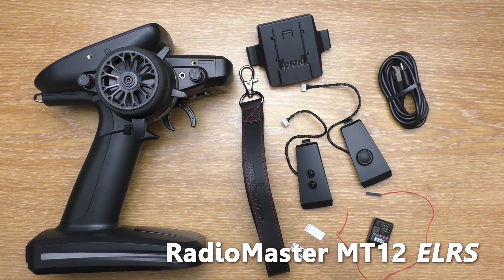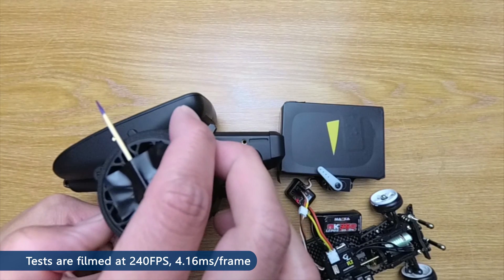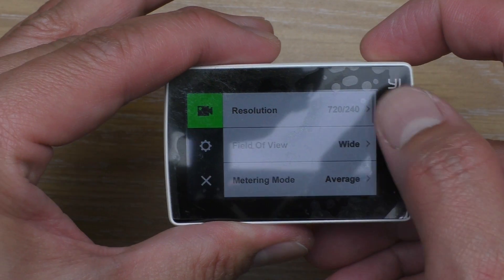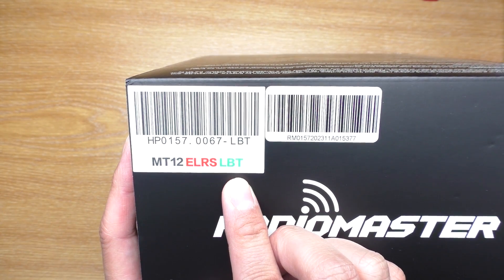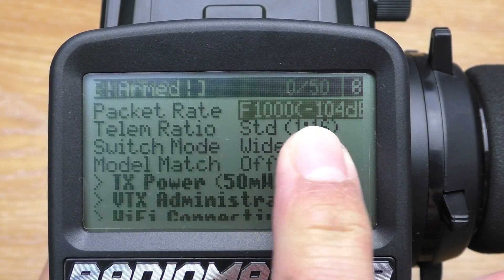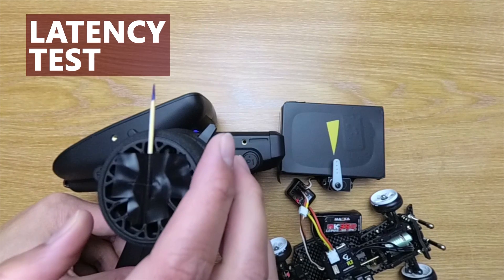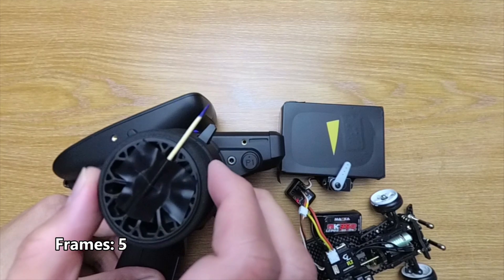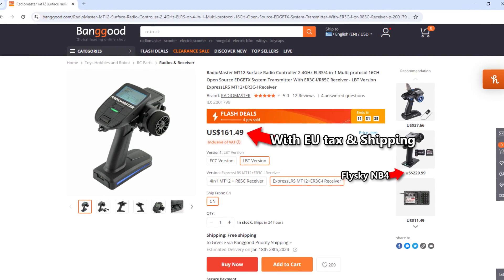RadioMaster MT12 - How To Make It Fast & Latency Test (Beginner's Guide)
Using ELRS with EdgeTX for the first time might be confusing especially from a car transmitter user's perspective.
Also, it baffled me that despite the hype about it being low latency, it's really slow out of the box. Then I found out why.
Hope this video helps newcomers who transition from a surface transmitter to this air transmitter operating system and module.
Also, latency test! Yay!

This transmitter is provided by Banggood. Check it out if you are interested

Bonus: If you want Obi-wan to say "Hello there!" when turning it on, here's the sound file.
Put it in EdgeTX SD Card \SOUNDS\en\SYSTEM